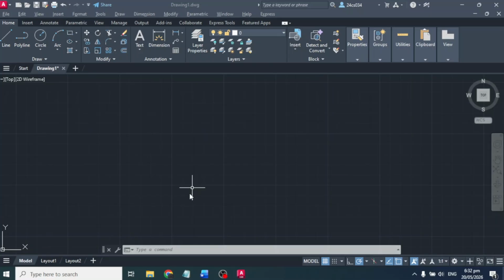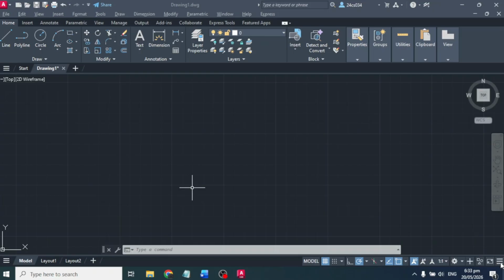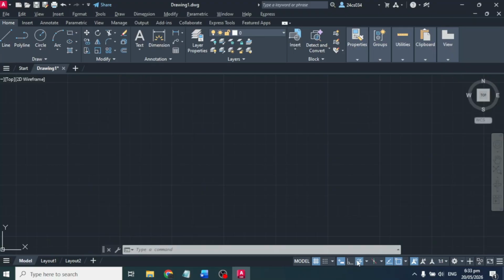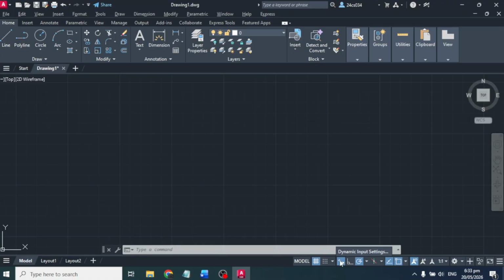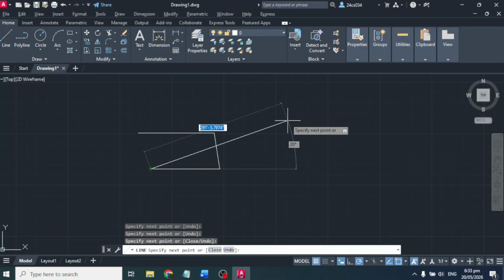How to Enable Dynamic Input in AutoCAD – Quick Drawing Tips